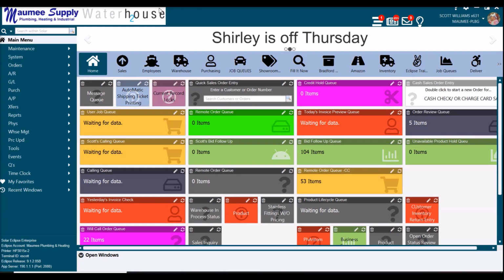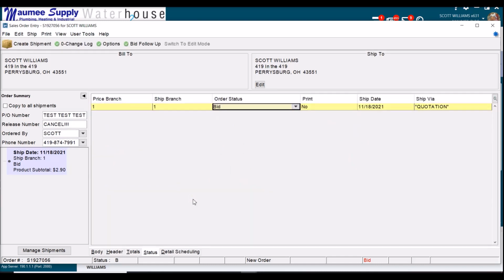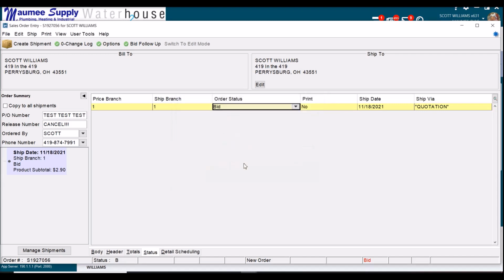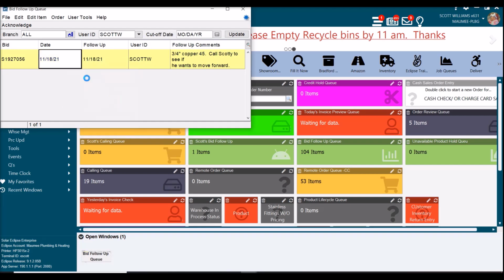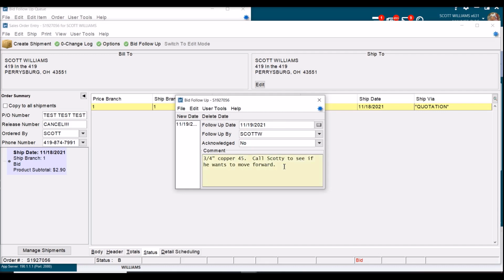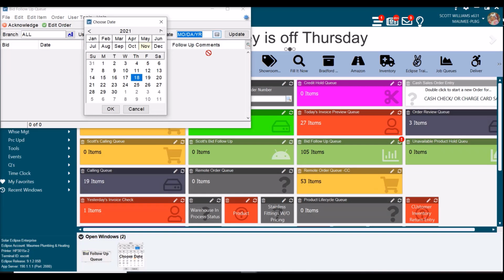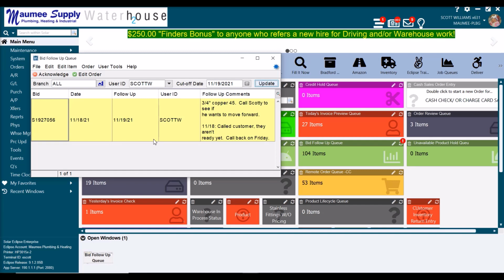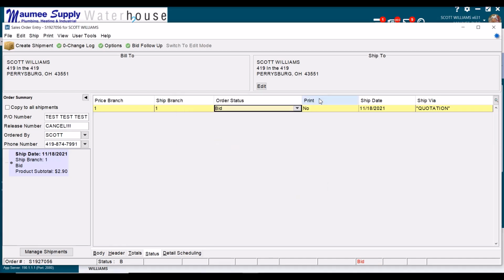Bid Follow-Ups - Utilizing the Bid Follow Up Widget and Queue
The Bid Follow Up reminder is a great way to automatically get notified of bids that you've done so you remember to stay in front of the customer.  So many times the customer would order if we simply called and asked them for the order!

Here is a demo on how to use the Bid Follow-Up queue in Solar, as well as creating a new Bid Follow-Up reminder off a quote/bid.